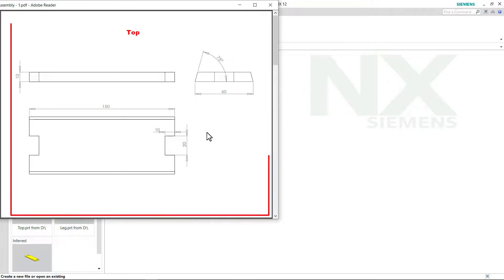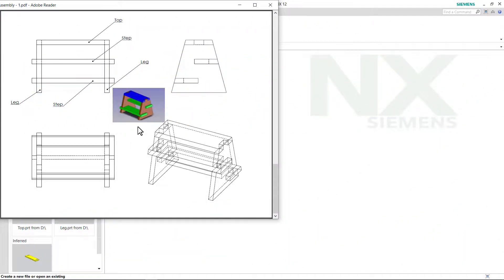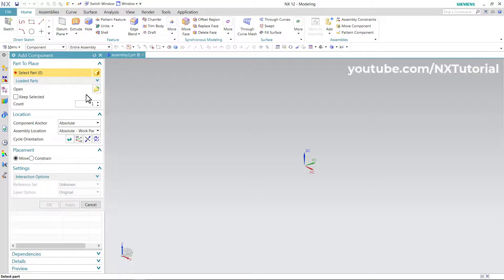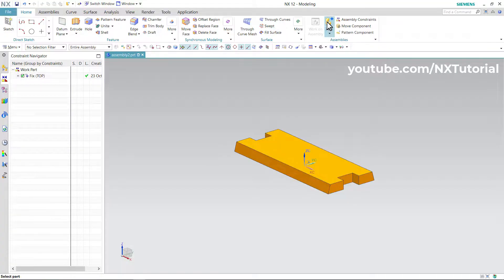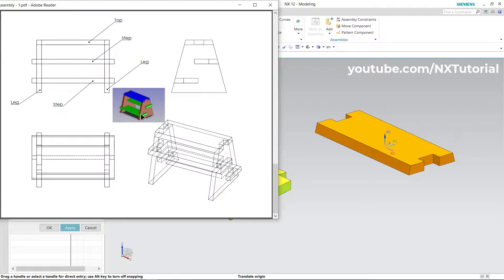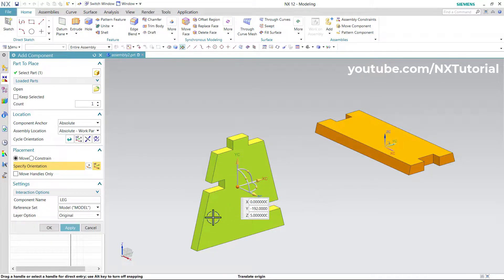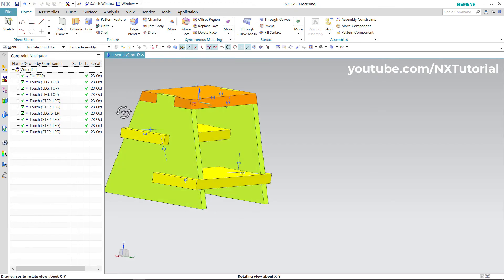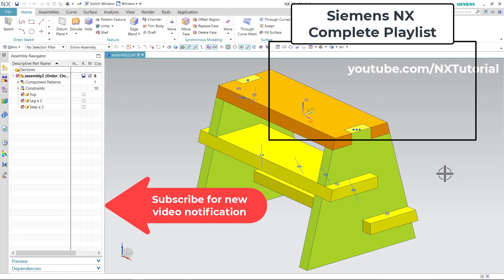NX Assembly Tutorial for Beginners - Part 2/2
NX Assembly Tutorial for Beginners - Part 2/2. In the previous tutorial we have done 3D modeling of parts in Siemens Nx. Now in this tutorial we will assemble those parts to create our assembly in Siemens NX step by step from scratch. Watch this complete tutorial to understand assembly concept in NX properly. You will also learn to move and rotate component in NX Assembly and how to add part and apply assembly constraints.

Chapters:

00:00:00 Intro
00:00:27 Assembly Started
00:01:38 Add Leg Component for Assembly
00:01:54 Move & Rotate component
00:02:52 Apply Assembly Constraints
00:04:19 Delete Constraint
00:04:41 Pattern Component
00:06:10 Add Step Component
00:07:03 Apply Assembly Constraints
00:07:47 Add Component using Loaded Parts Option
00:09:54 Delete Constraint
00:11:01 Apply Chamfer

NX Assembly tutorial
NX Assembly design
NX rotate part in assembly
NX Assembly sequence
NX Assembly constraints tutorial
NX 12 assembly tutorial
NX move component in assembly.
Siemens NX tutorials for beginners
Siemens NX 12
Siemens NX assembly tutorial
Siemens NX assembly constraints
Siemens NX advanced training